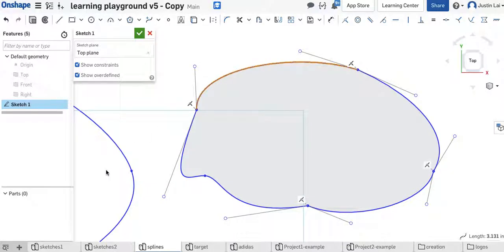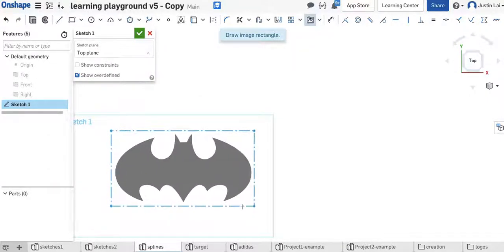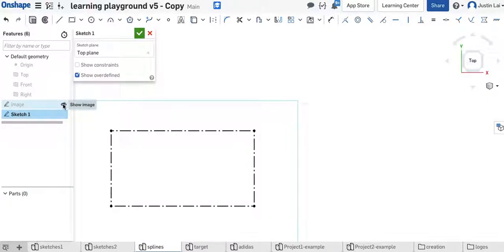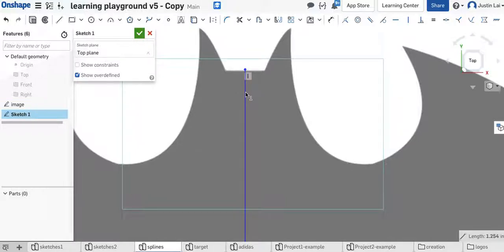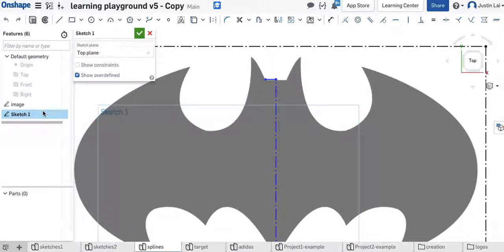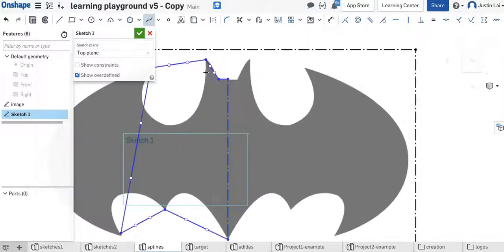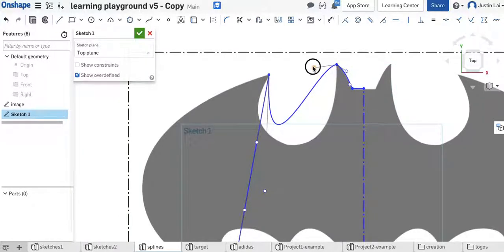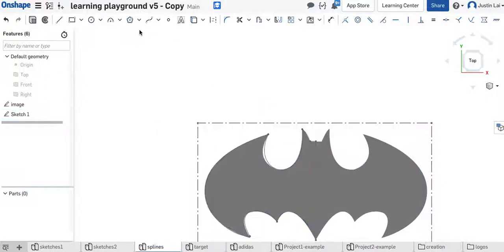11: splines part 2